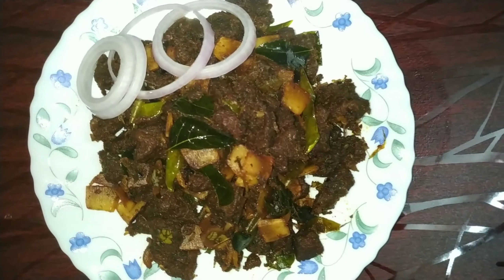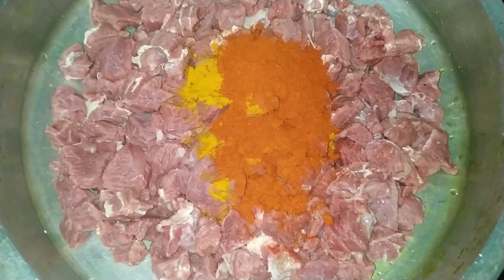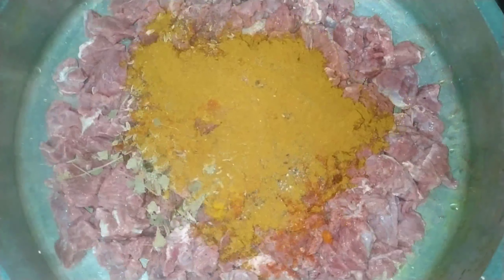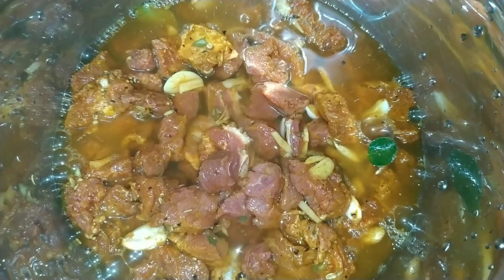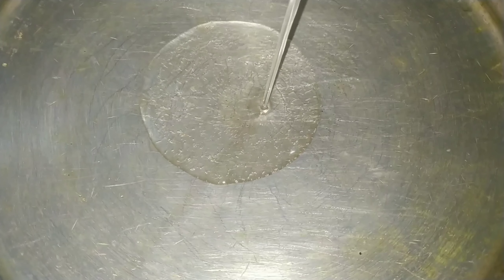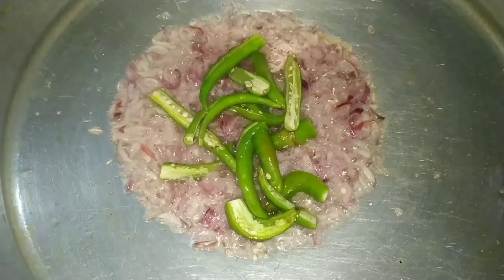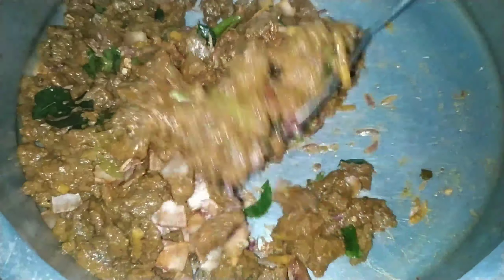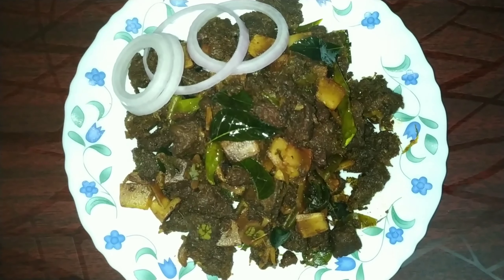Easter Special Beef Fry | Naadan Beef Fry | Kerala Style Beef Fry | Spicy Beef Fry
Tasty spicy beef fry... 😋.. Try it